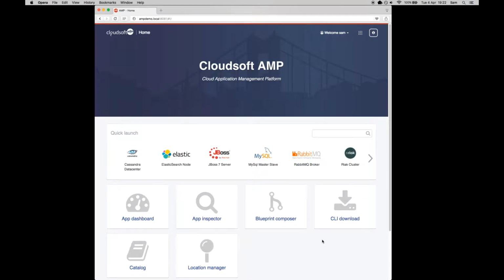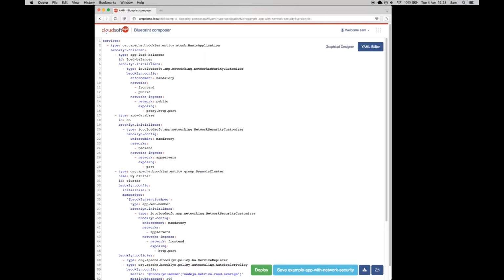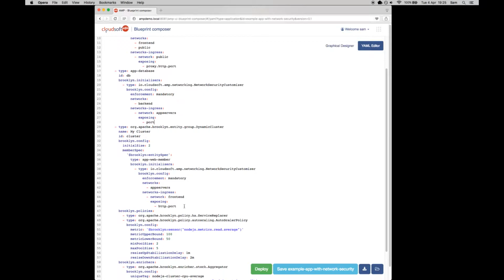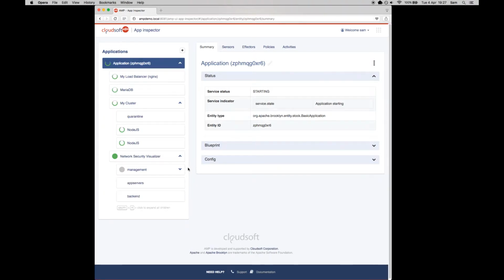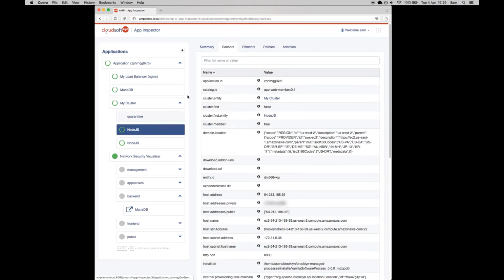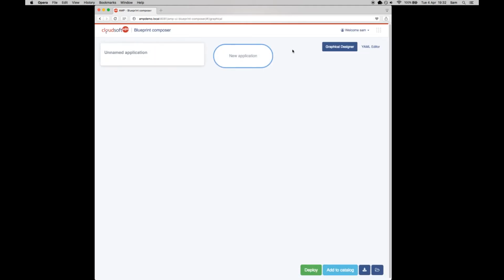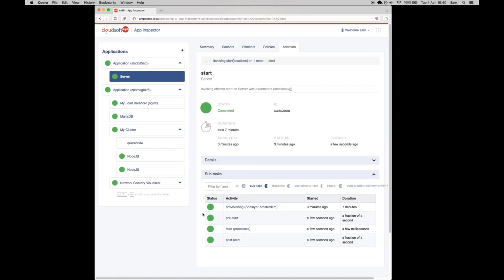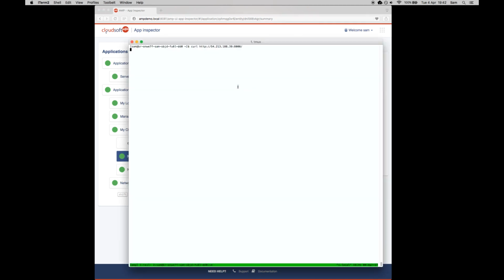Montlake Demo #3: Application Network Security with Cloudsoft AMP